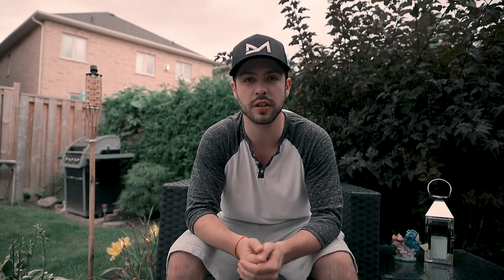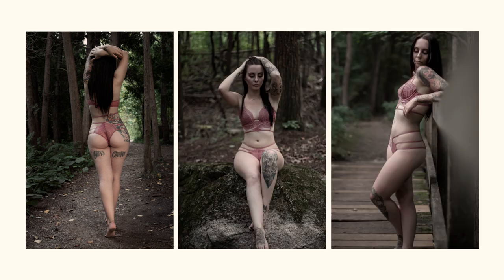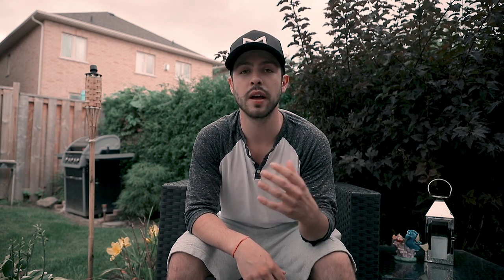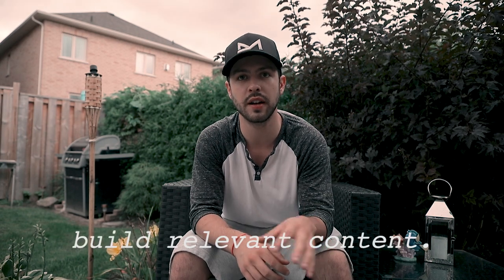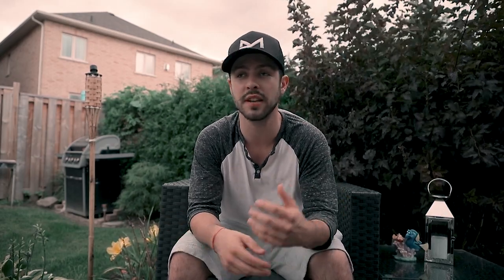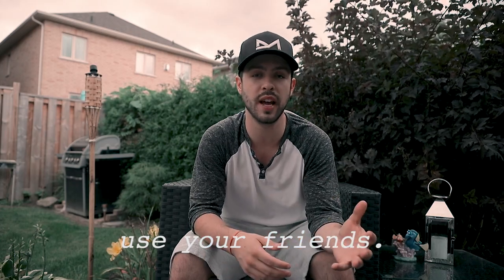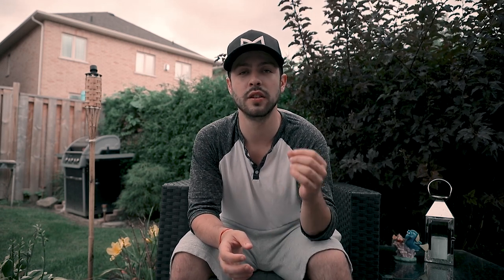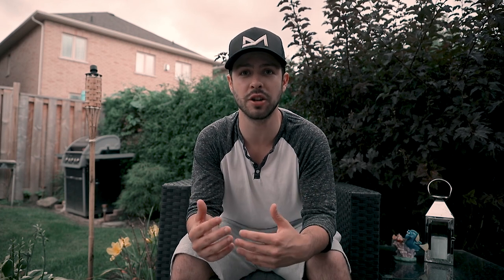How to get Photoshoots with Lingerie Models.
Always wanted to shoot lingerie and boudoir photos? Well, we're talking about how you can do exactly that! CHECK IT OUT!

MY GEAR:

Great Portrait Lens
Go-To Lens
Nifty Fifty
The ONLY Tripod You Need
ND Filters for Shooting Outside
Clean your Sensor!
My Drone
Camera Slider

INSTAGRAM TO CHECK OUT THE PICS!!!